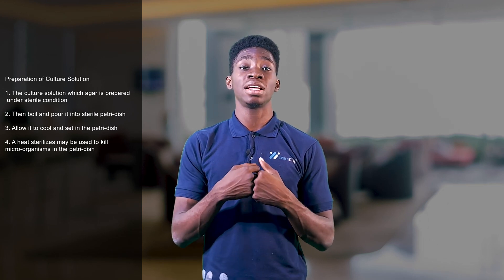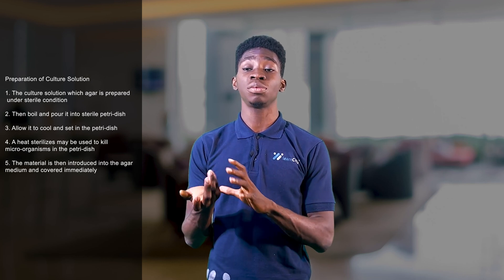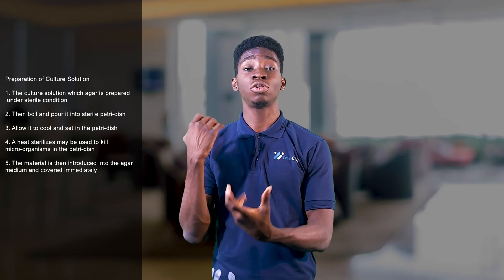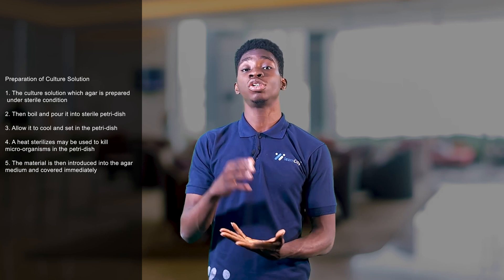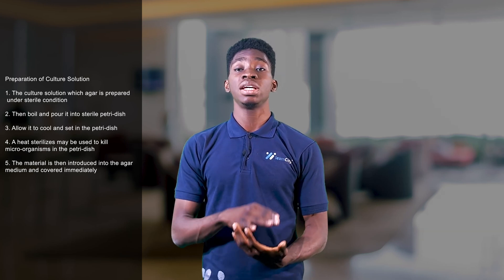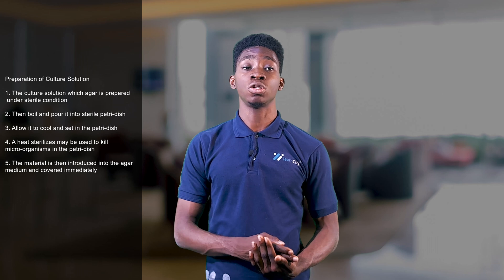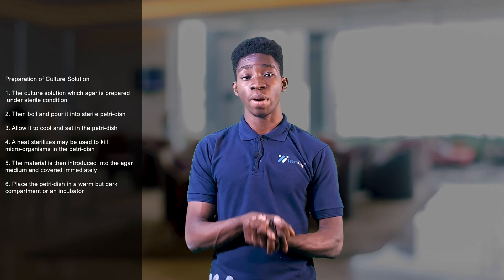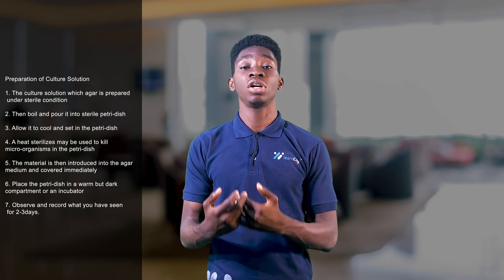Micro-organisms and The Concept of Culturing | NECO | JAMB | WAEC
In this video we took an intense look at the concept of Culturing, processes involved in Culturing.